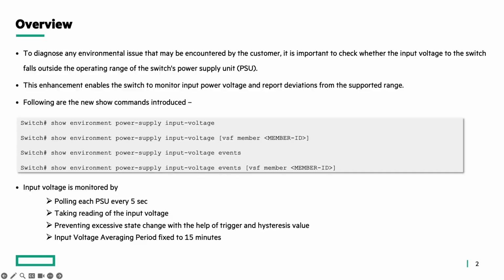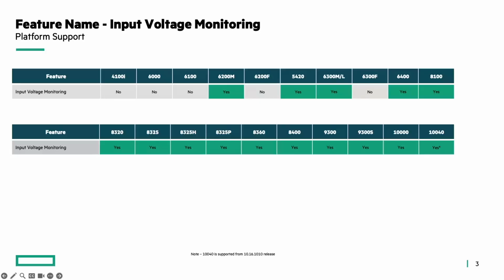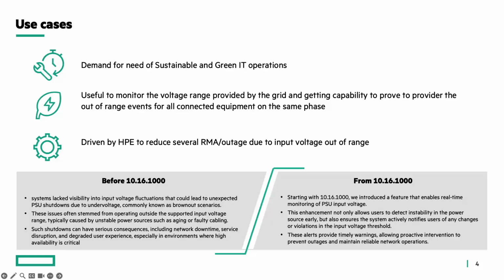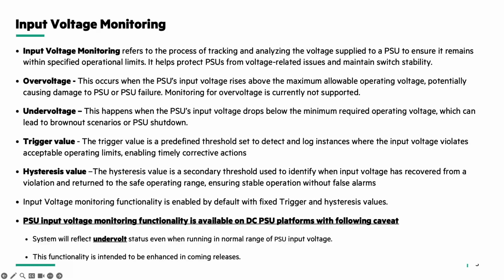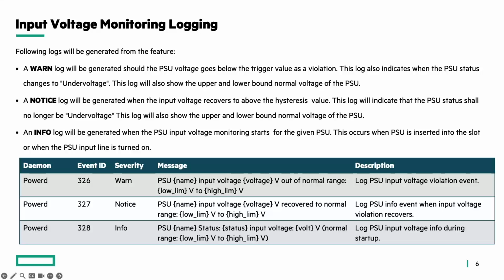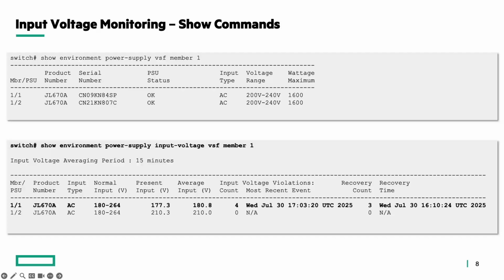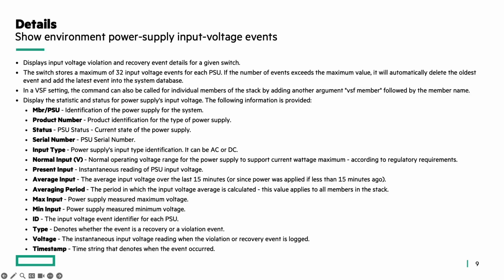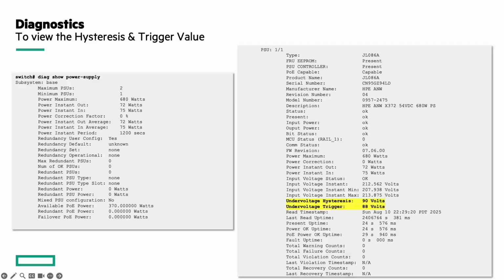AOS-CX 10.16 Release Update: Input Voltage Monitoring